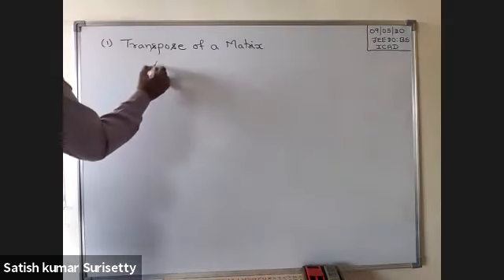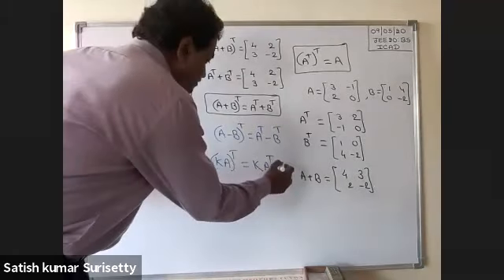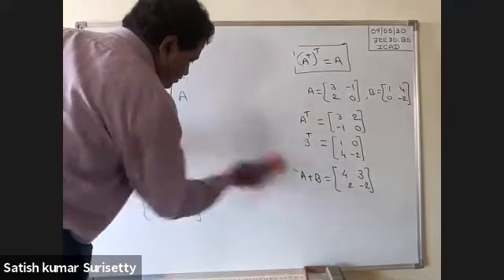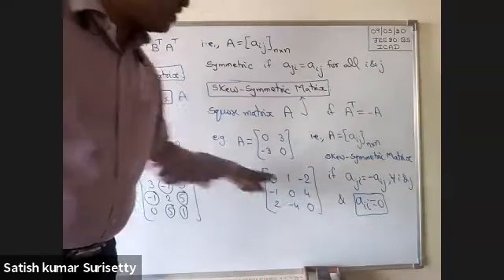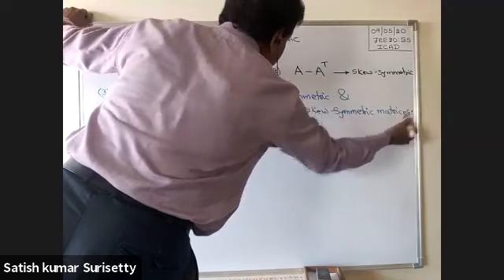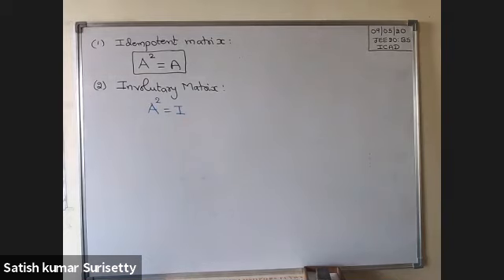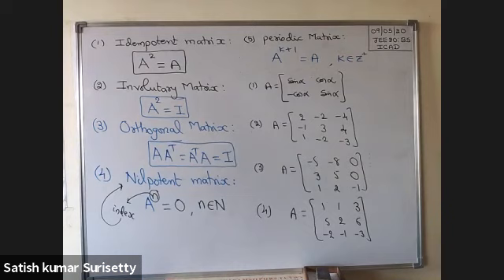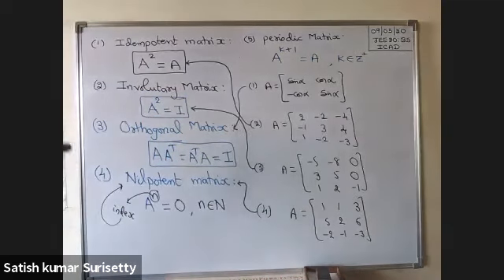Algebra of Matrices : Lecture 2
1. Transpose of a matrix and properties
2. Symmetric and Skew-Symmetric matrices and properties
3. Special types of matrices : Idempotent, Involutory, Orthogonal, nilpotent and periodic matrices